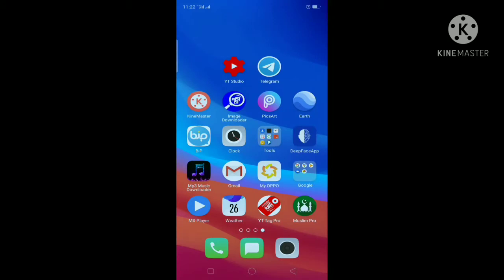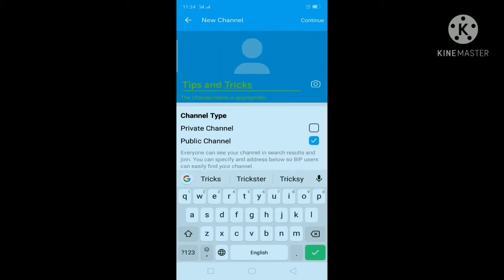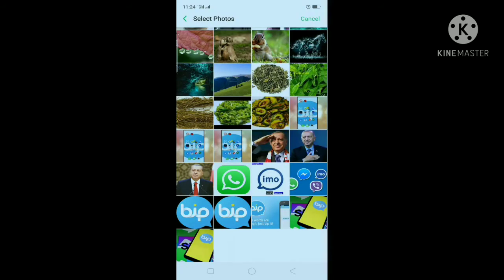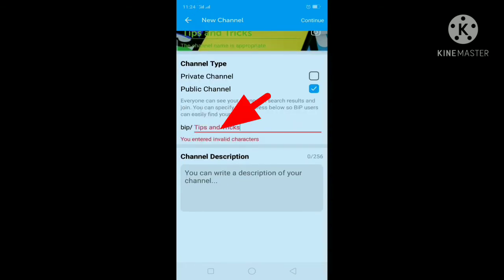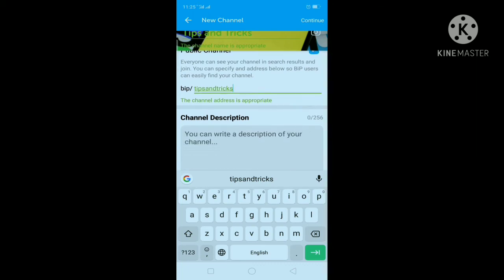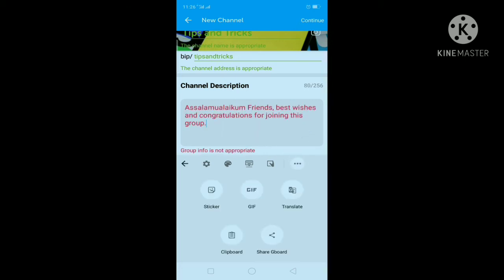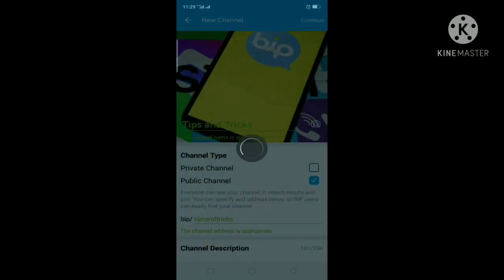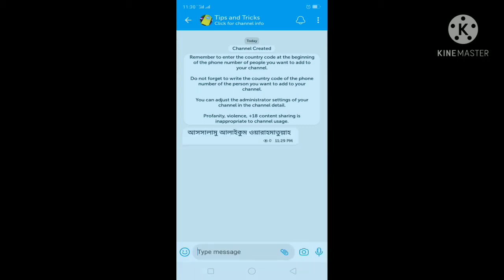how to create a channel for bip app 2021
Join BiP to experience a fun way to engage with friends and community.